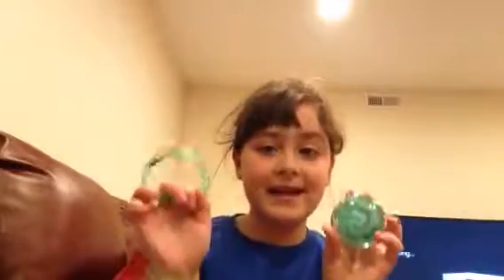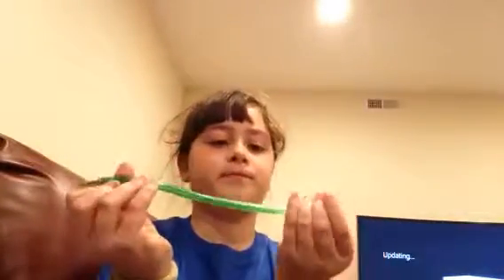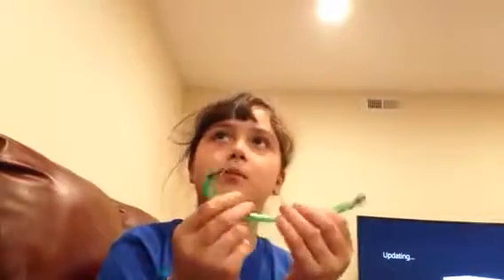Doing things when I'm bored